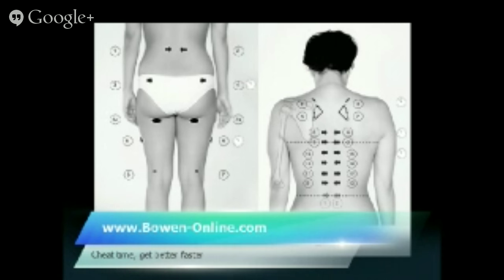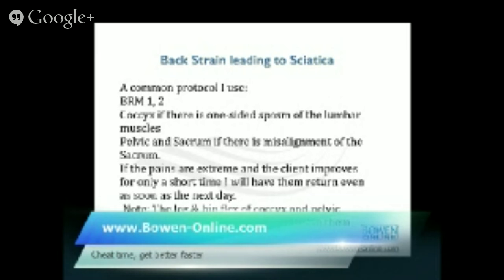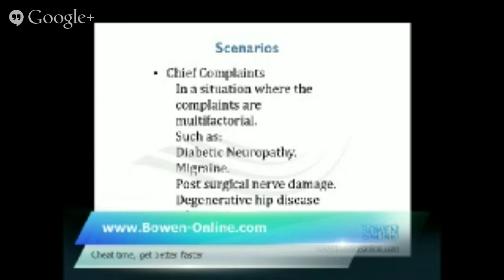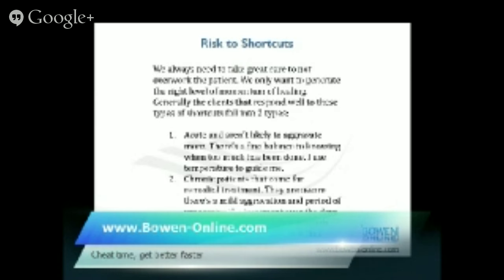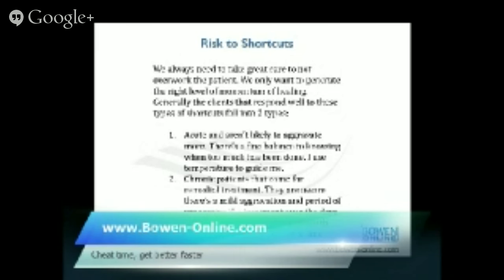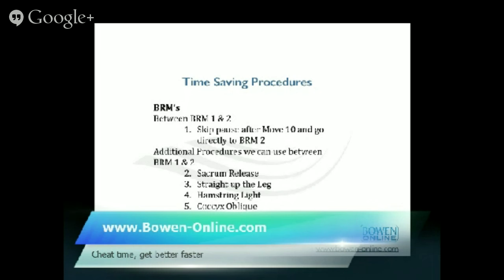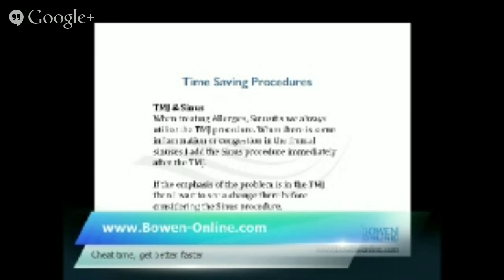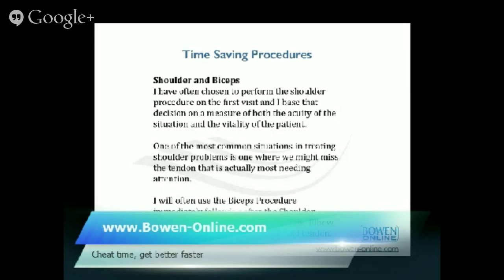How to Cheat Time with Bowen Therapy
Sorry about the poor image quality, the technical part of these still escapes me. You can download the handouts from this